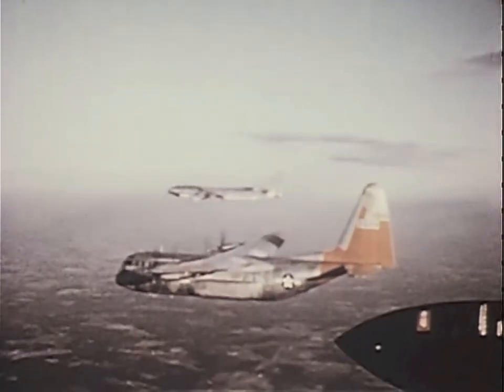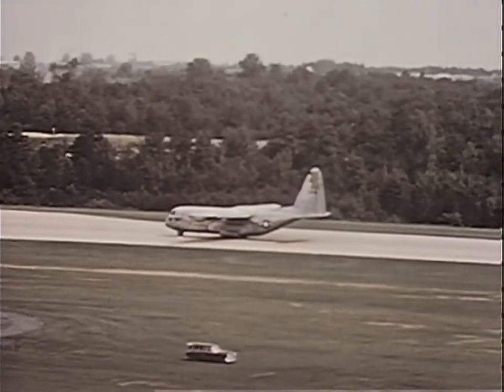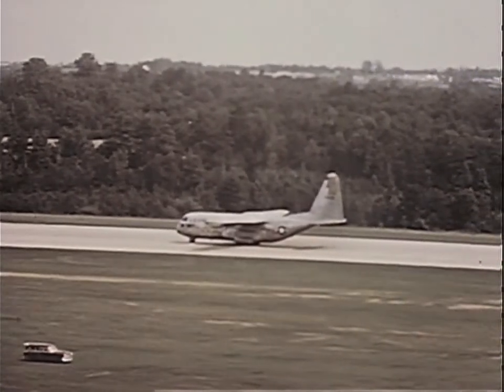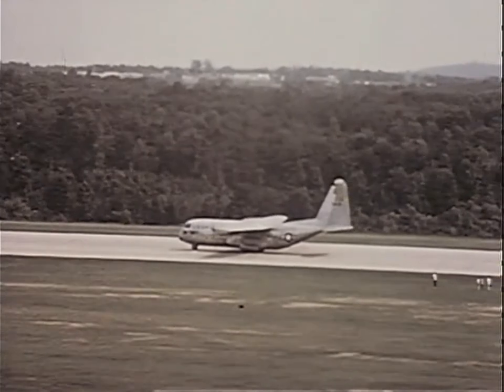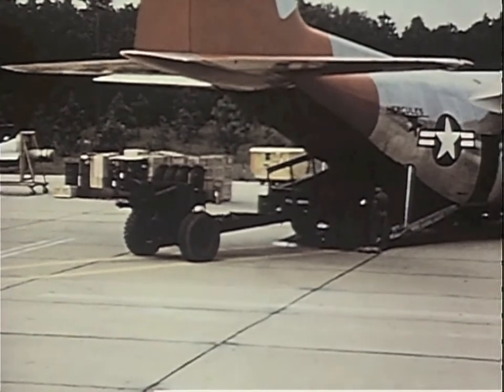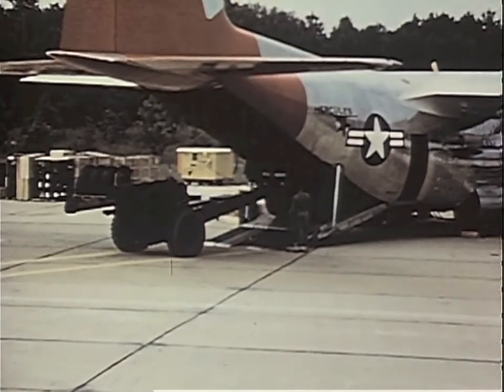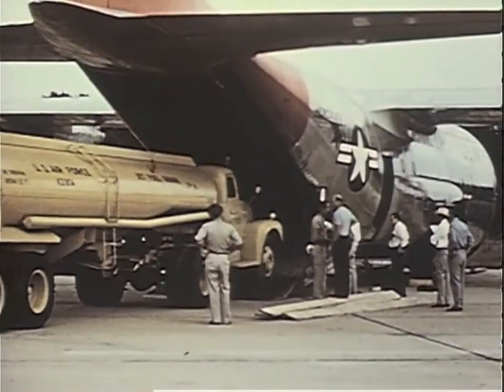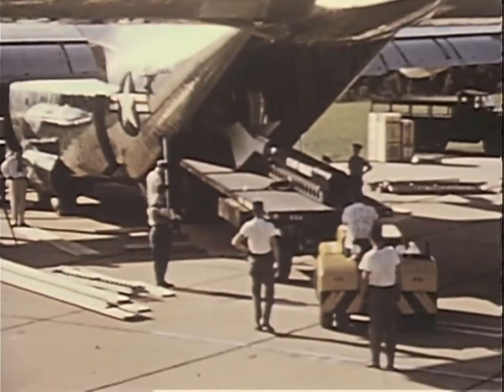Lockheed C130 Hercules 1955 First Look (Previously Classified Film)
This film from 1955 explains the basic design philosophy of the Lockheed C-103 Hercules. Filmed in color, this film was previously classified. In the mid 1950s, a prop-jet transport like the Hercules was a big development.

So much so, that we have to remember that the Hercules is still in world wide use (both civil and military variants) and still being manufactured, some 60 years after the types first flights.

This is a remarkable achievement and not many aircraft can make this claim. Keen eyed viewer will notice that the Hercules depicted in this early film is the blunt nosed A model Hercules.

Not too many were built before the design was changed to the current cockpit nose configuration with the protruding nose bulge under the cockpit windows..